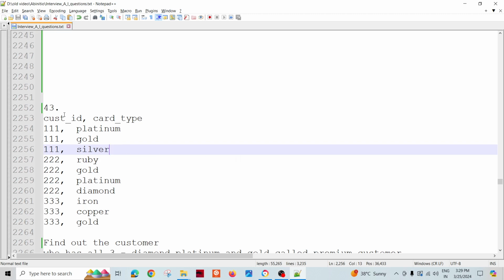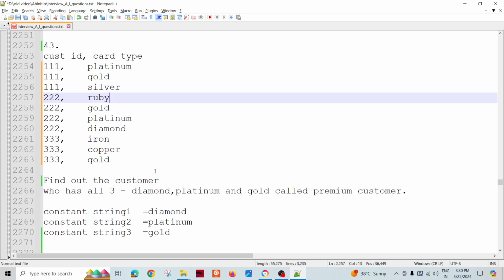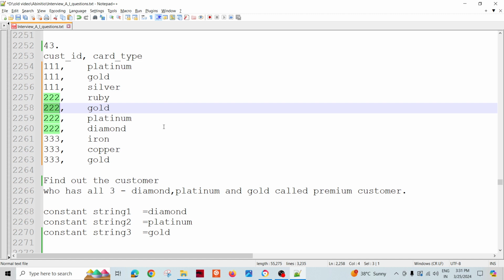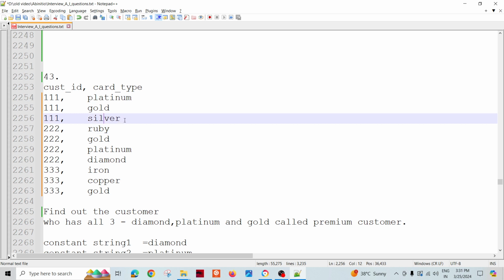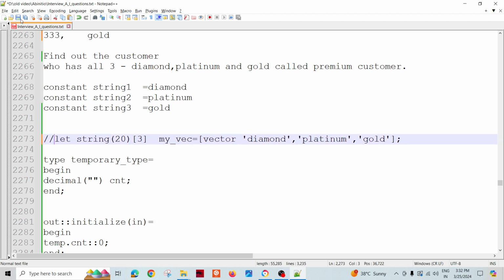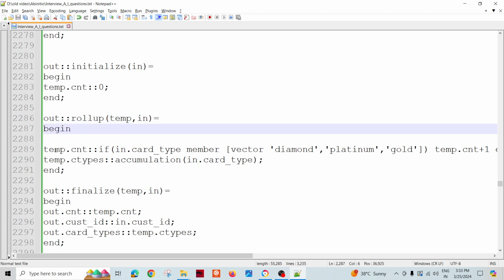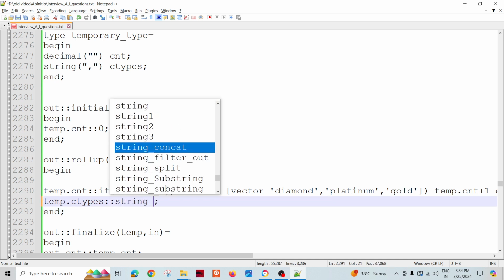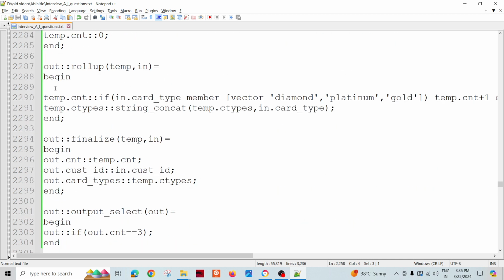Abinitio Interview Question 43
cust_id, card_type
111,   platinum
111,   gold
111,   silver
222,   ruby
222,   gold
222,   platinum
222,   diamond
333,   iron
333,   copper
333,   gold